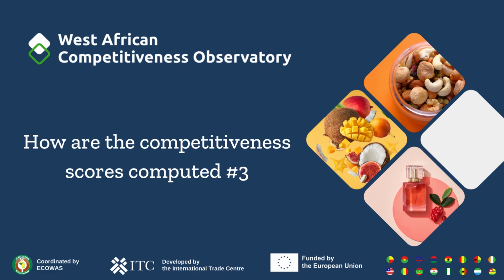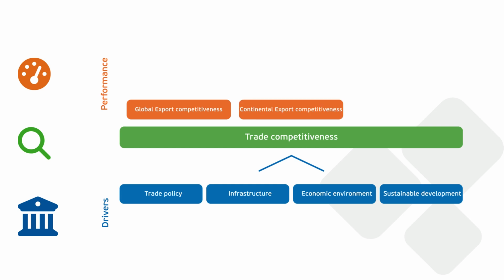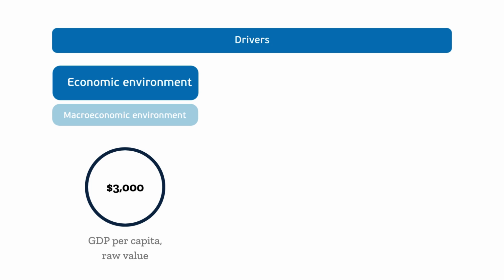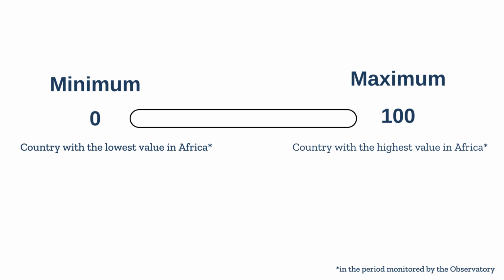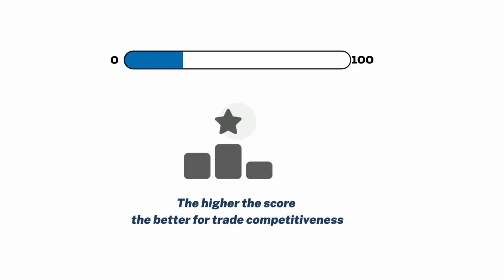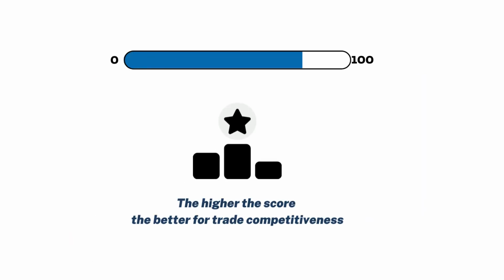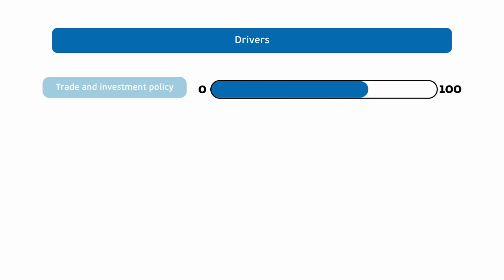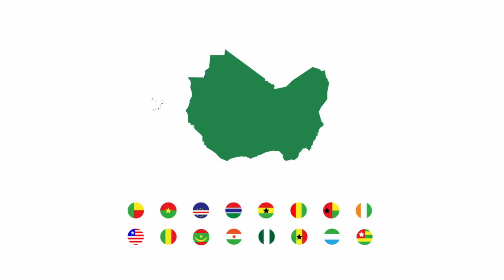How are the scores computed #3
In this video, learn about how the scores are computed in the Observatory.